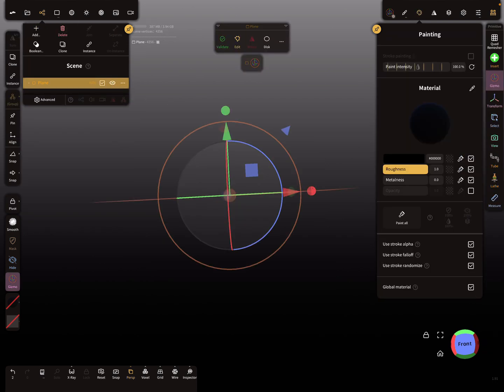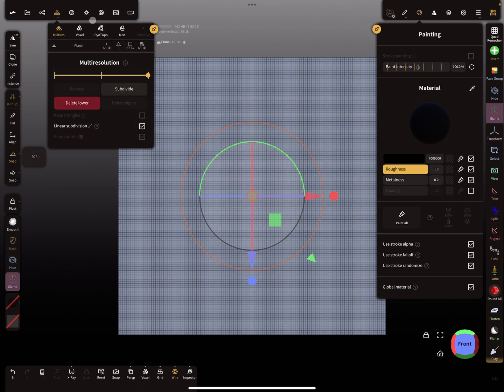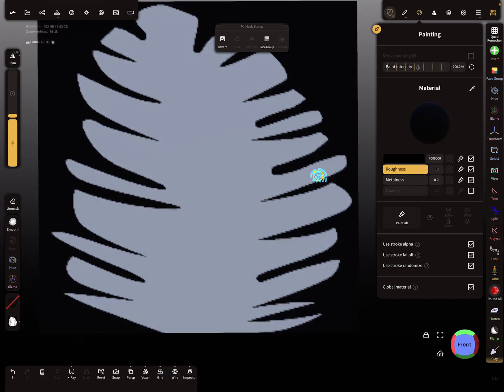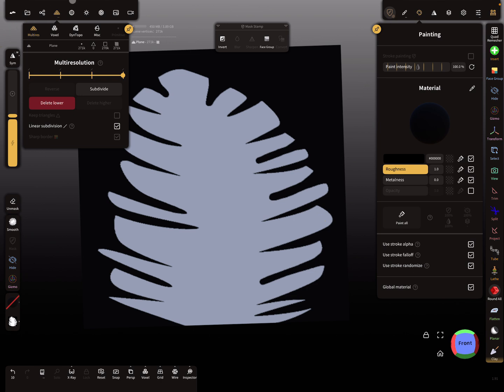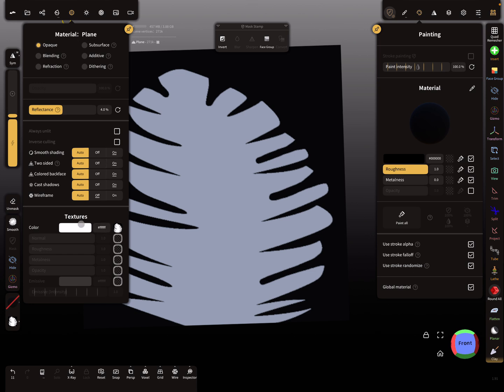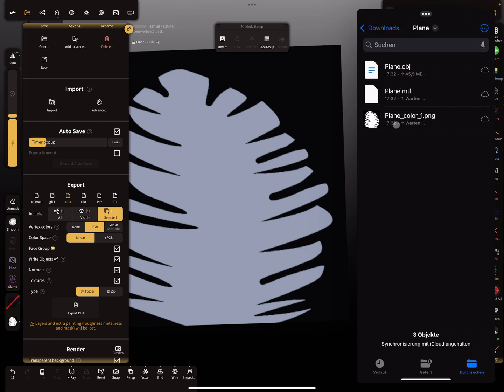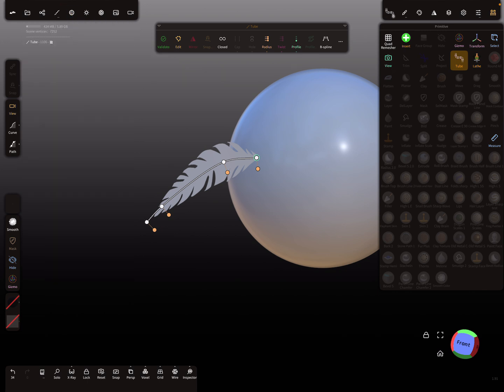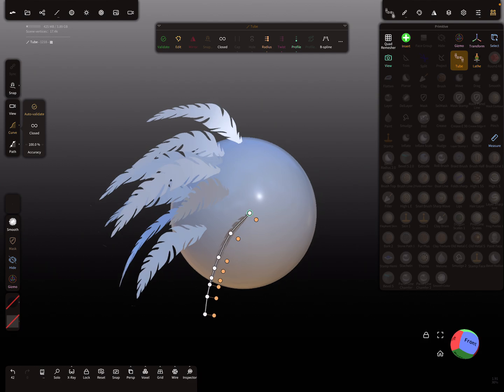Nomad Sculpt -Feathers - Leaves - Workflow (V1.91 -4.10.2024) Tutorial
How to create feathers or leaves etc. with the tube tool and opacity map.